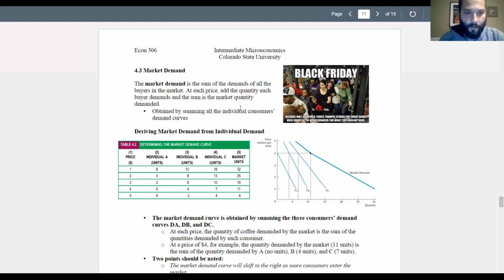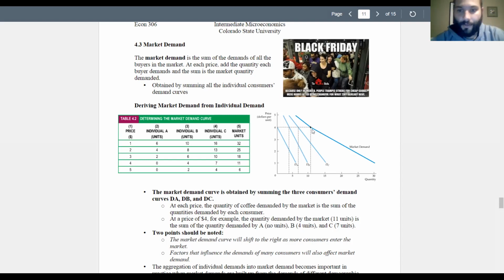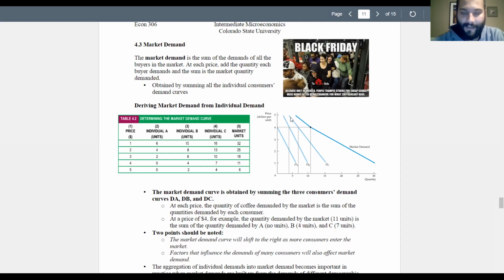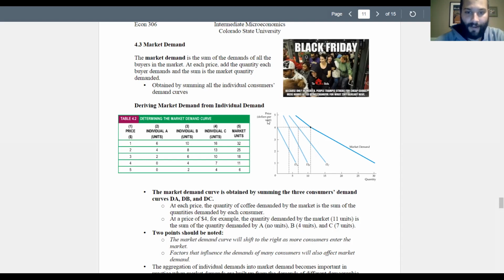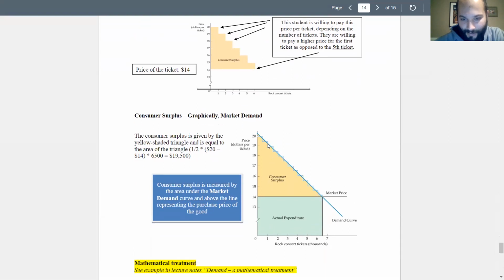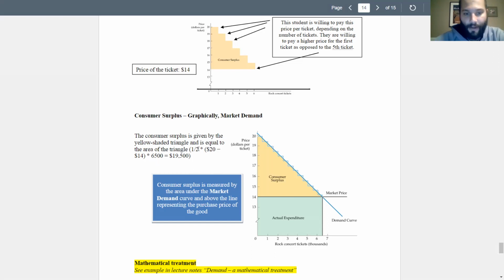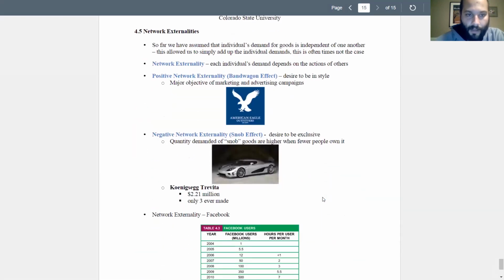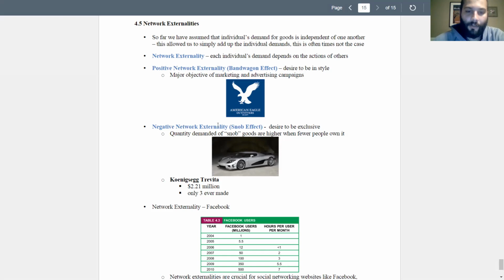Constructing Market Demand